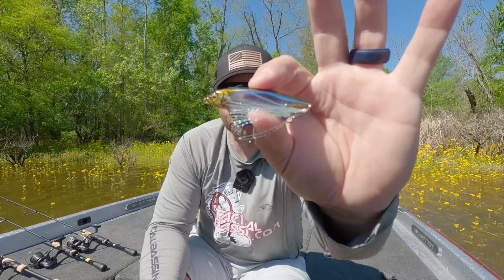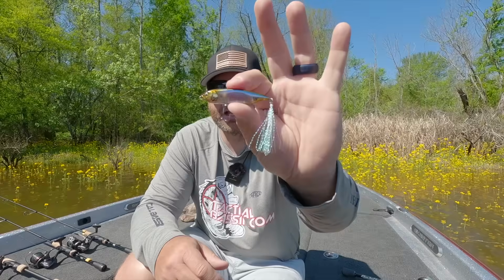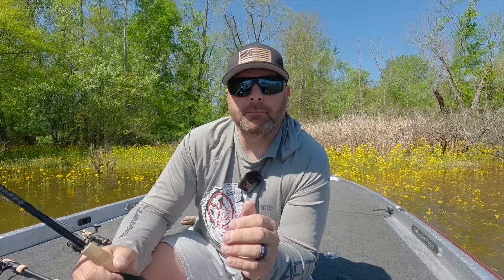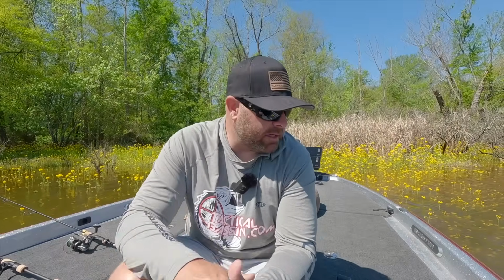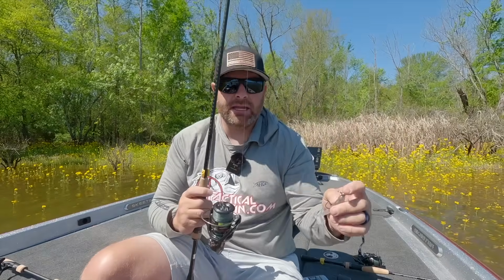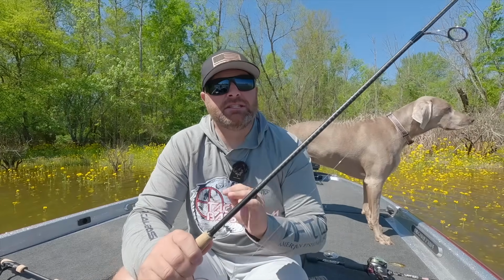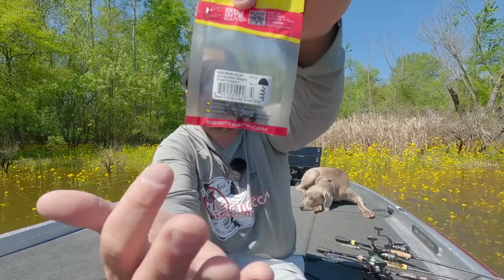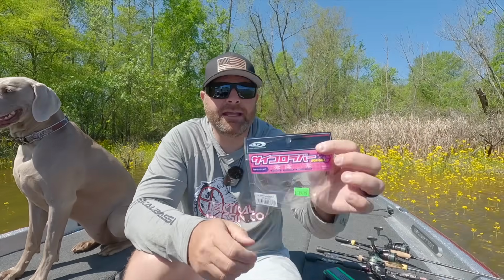Bass Fishing Is Changing! Don't Miss These 3 Fishing Trends!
Bass fishing is constantly changing, this is what you need to know! These 3 trends are on fire right now! When you walk into a tackle shop, these pegs are always empty, and there's a reason. It's very important to stay ahead of new techniques and trends if you want to catch as many fish as possible, especially for competitive anglers. A lot of trends come an go, but these 3 are catching fish all over the globe!

The Megabass Karashi may be the most effective lure to come out in decades! It's small, you'll  have to learn the cadence, but the results are incredible! Strolling isn't new at all, but its effectiveness for targeting bass continues to amaze us! If you still haven't engaged with this trend, you're missing one of the best bass catching options in recent years! And the dice... what started out as a niche... almost a joke... has turned into a shockingly effective method, especially when rigged on a dropshot.

Below you'll find links to all the baits discussed in the video. We've added our personal favorite colors for each, along with our favorite rod and reel combos to fish them effectively. All the links go directly to Tackle Warehouse where you can see detailed photos and descriptions of each item.

Colors: HT Ito Wakasagi, Kasumi Ito KS, HT Setsuki Chiayu

Colors: Green Shad, Electric Shad, Ghost Minnow

Colors: Silver Shiner, Silver Shad, Indy Sagi

Colors: Electric Shad, Gizzard Shad, Green Shad

Size: 1/4 oz, 2/0 Hook

Sizes: 1/96 oz, 3/32 oz, 3/16 oz

Colors: Green Pumpkin Pepper, Fred's Candy, Moebi

Size: Small

Size: 2

We have a variety of custom lure designs and apparel available! Everything from Swimbaits and crankbaits, to apparel and merch! See it here…